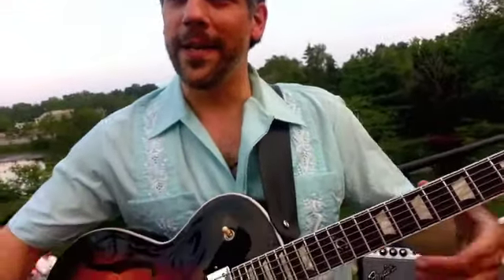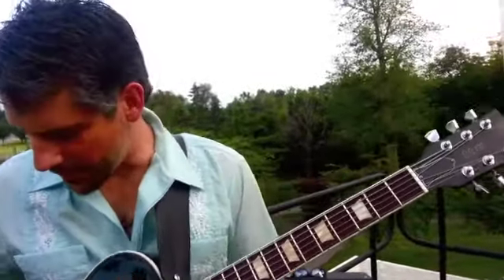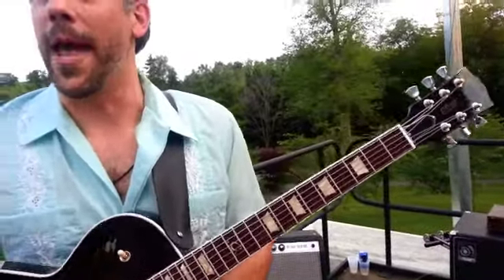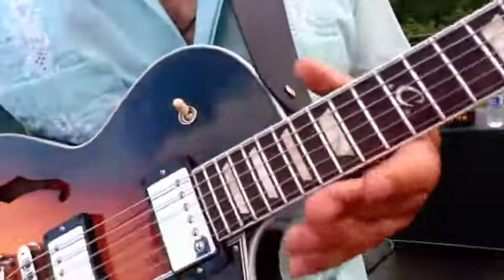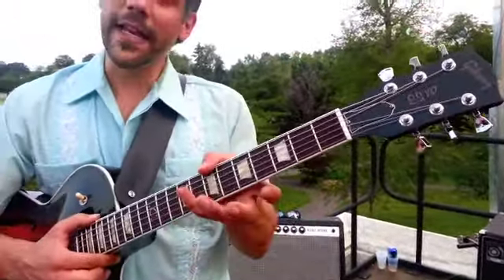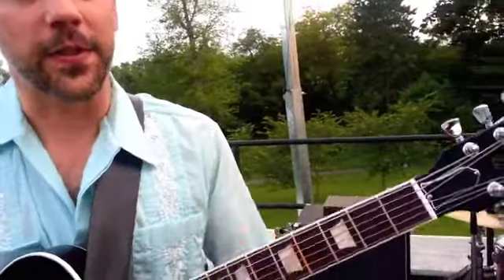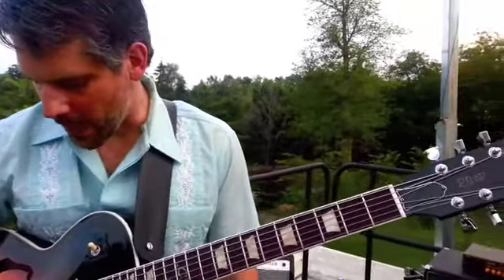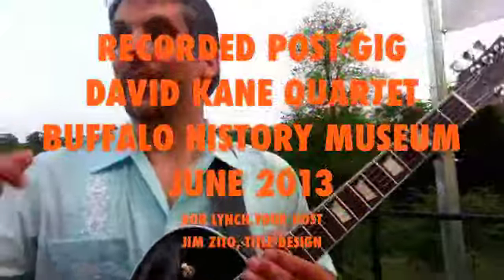How's The Neck? Ep. 2 Walter Sopicki and his 2012 Gibson ES-137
Drummer Rob Lynch interviews his guitar slinging gig-mates about their favorite subject, GUITAR NECKS.